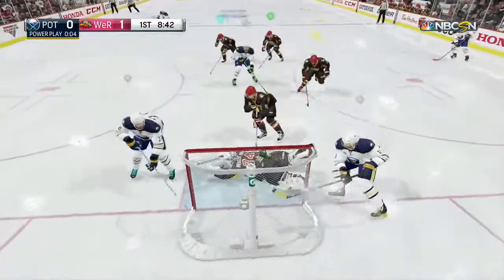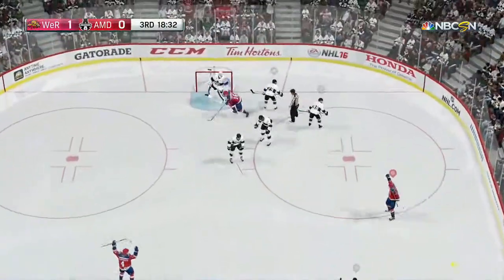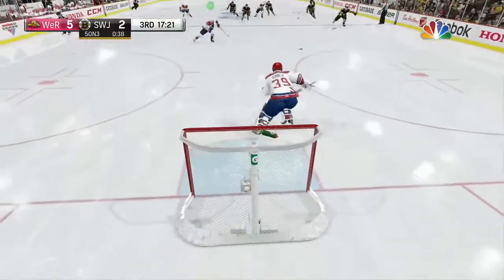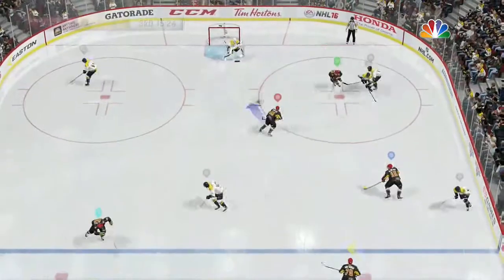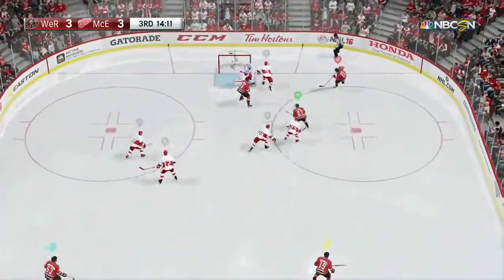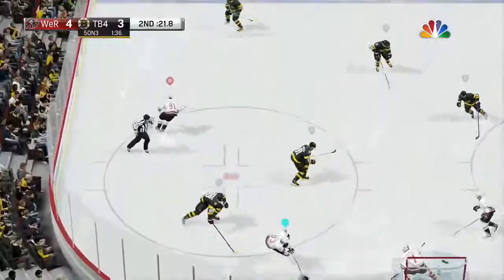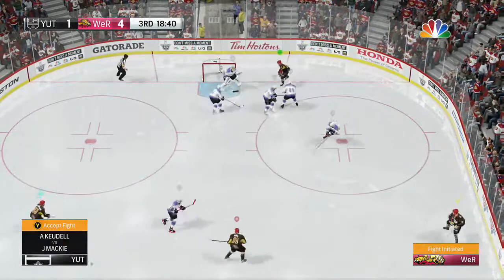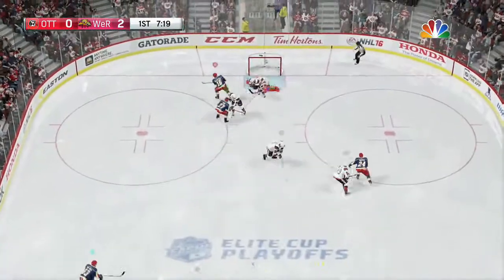NHL 16 - EASHL Highlights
Some random highlights we had saved up throughout the year.